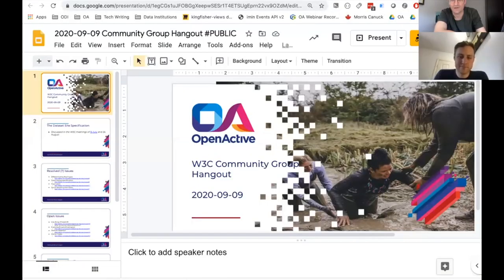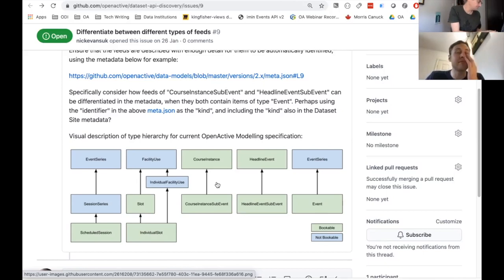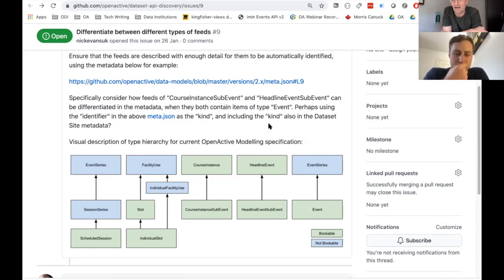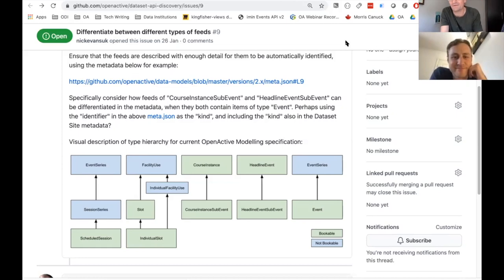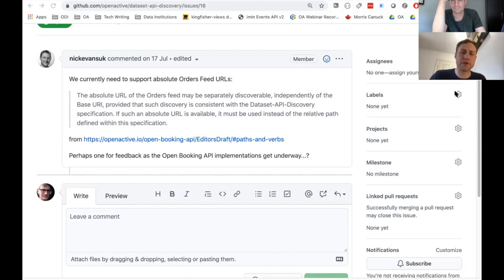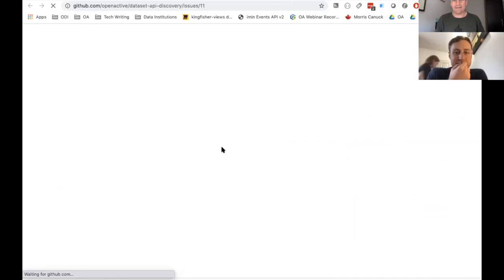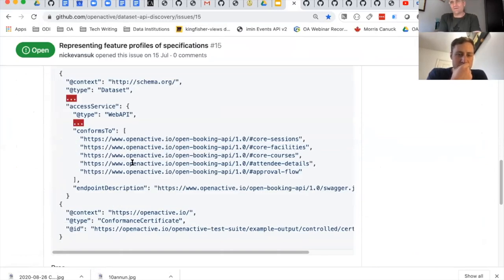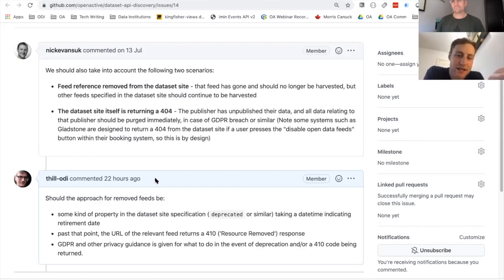OpenActive W3C Community Call / 2020-09-09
The Data Set Site Specification cont..

- Discussed in the W3C calls of 15th July and 26th August
- Resolved (?) issues
* Different feed types
* Data catalog specification
* Spoof-proofing identifiers
- Open issues
* Handling of base URI
* Publisher/creator/maintainer
* Feature assertion
* Status codes